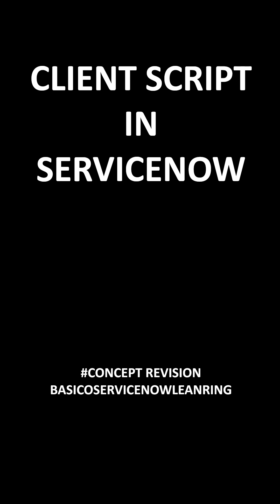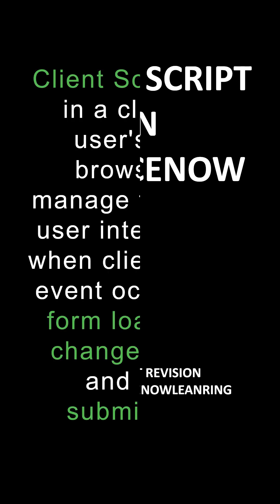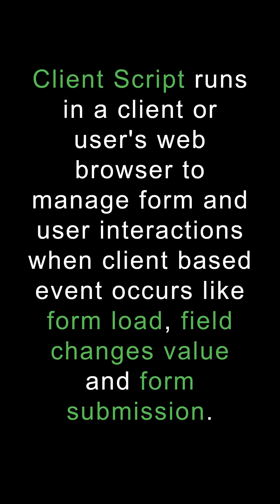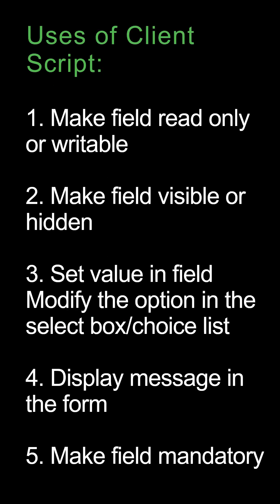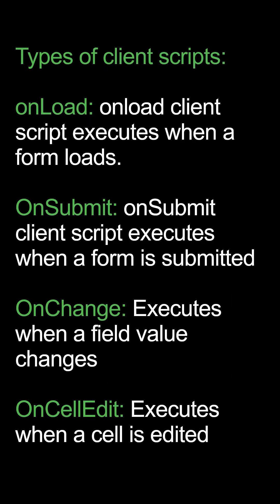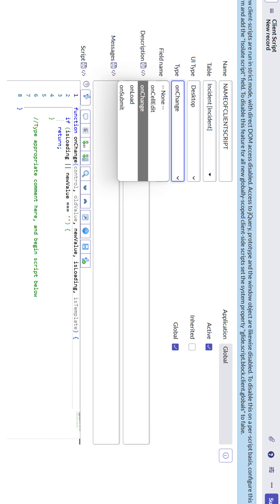WHAT IS CLIENT SCRIPT IN SERVICENOW?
Client Script runs in a client or user's web browser to manage form and user interactions when client based event occurs like form load, field changes value and form submission.

Uses of Client Script:
​1. Make field read only or writable
2. Make field visible or hidden
3. Set value in field and modify the option in the select box/choice list
4. Display message in the form
5. Make field mandatory

Types of client scripts:
onLoad: onload client script executes when a form loads.
OnSubmit: onSubmit client script executes when a form is submitted
OnChange: Executes when a field value changes
OnCellEdit: Executes when a cell is edited